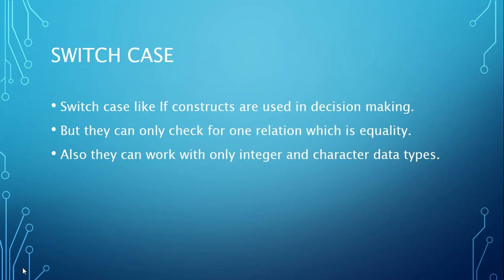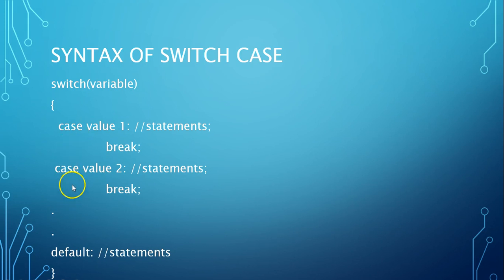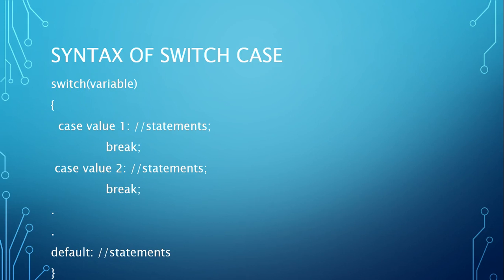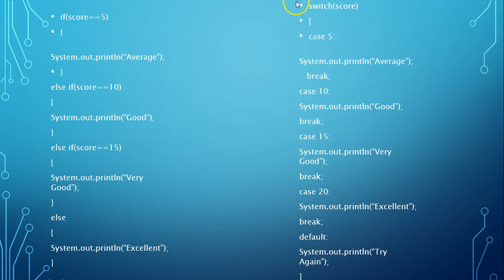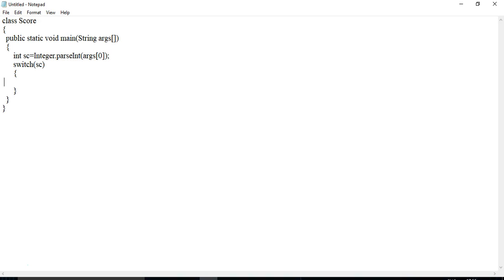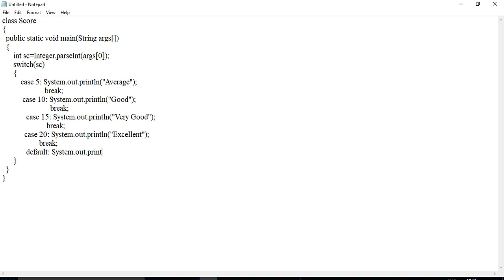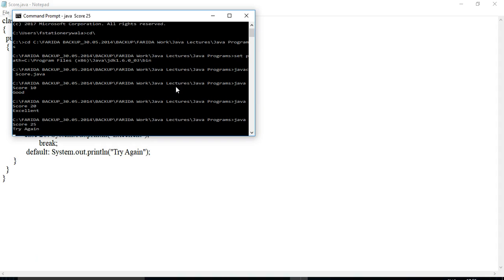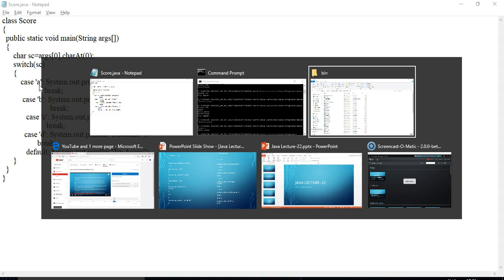Java Lecture 22-Switch Case In Java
This lecture explains Switch Case concepts with its syntax and way of application. It further differentiates between if else construct and switch case with example program.